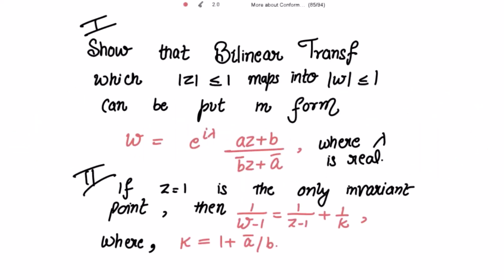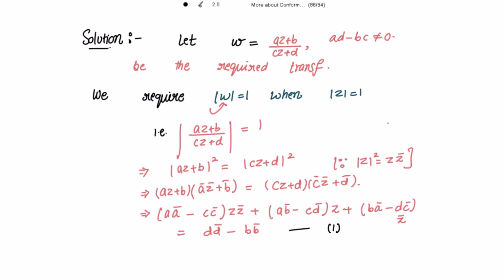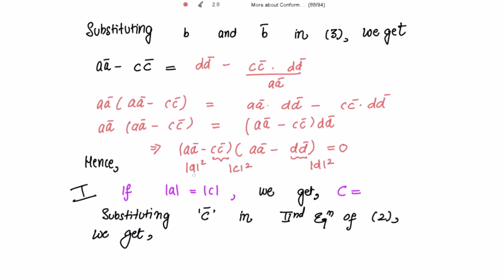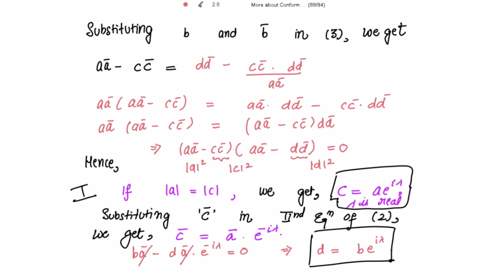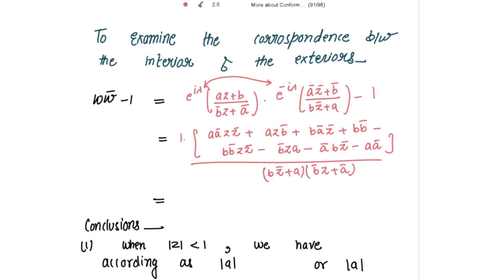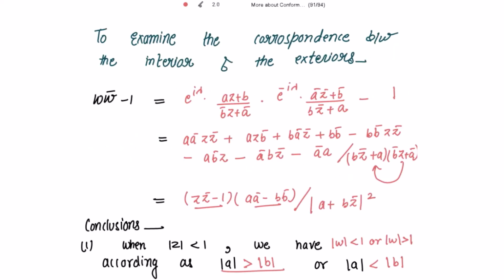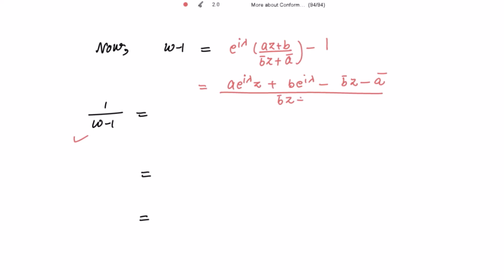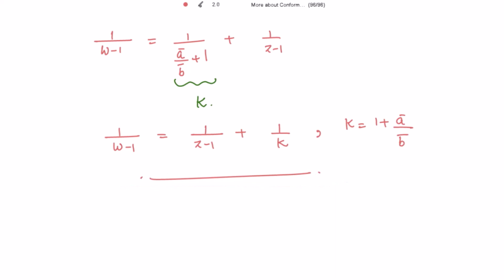For z = 1 as the only invariant point, Bilinear Transf. can be put in the form 1/w-1 = 1/z-1 + 1/k